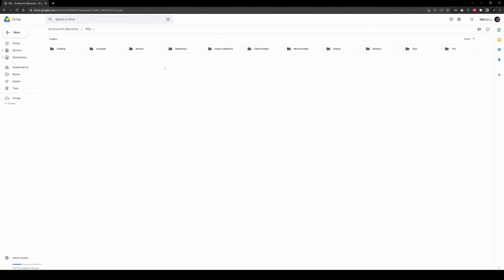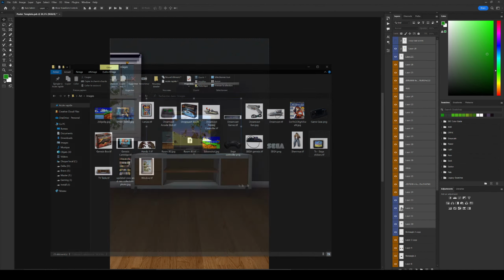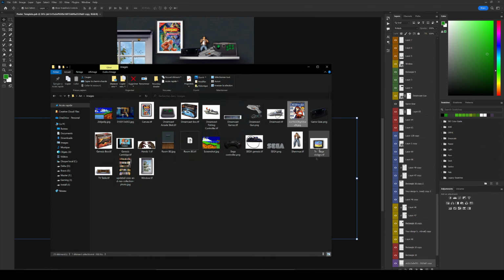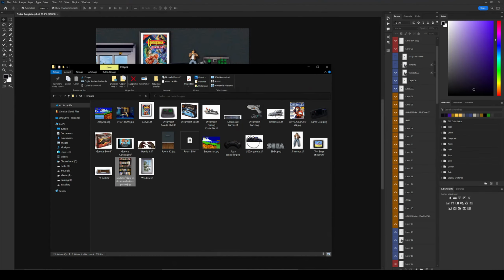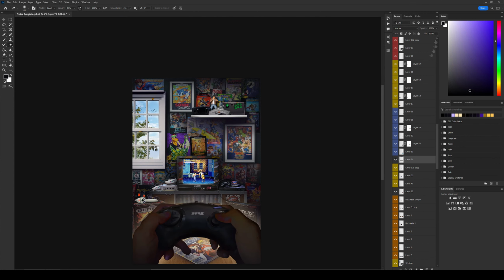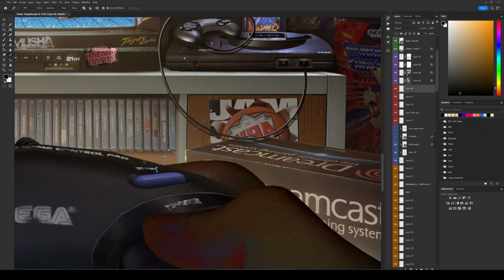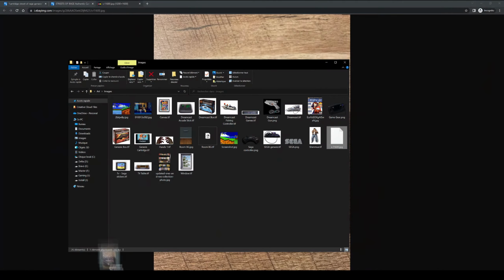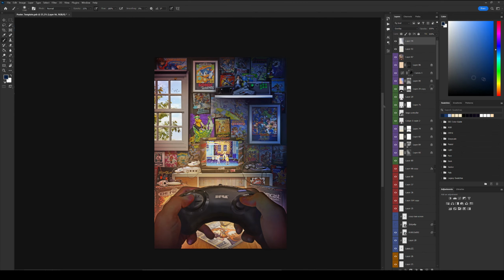Creating My Sega Genesis Artworks Using My Archive Assets - Comentary Speed Art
Step into nostalgia with this Sega Genesis-inspired artwork! 🎮 In this speed art video, I'll show you how I create my detailed and vibrant scenes using my personal archive of assets. Watch as classic games like Sonic the Hedgehog, Streets of Rage, and Aladdin come to life in a nostalgic bedroom setup. From the iconic Sega console to the detailed game posters, you'll see the whole process from start to finish.

If you're a fan of retro gaming and digital art, you’ll love the techniques and creativity behind these pieces. 🎨

👉 What to expect:

Step-by-step creation process using archive assets
Techniques to create a nostalgic, retro-gaming vibe
Insights into building immersive scenes with attention to detail
Tips for Photoshop speed art and design